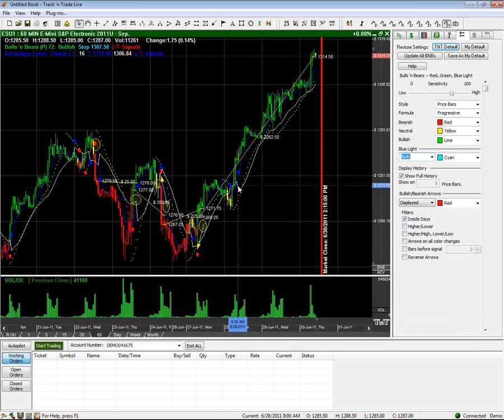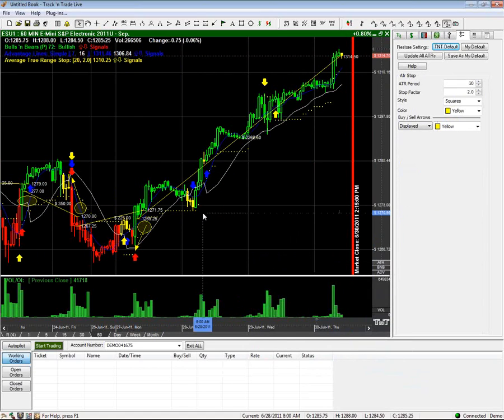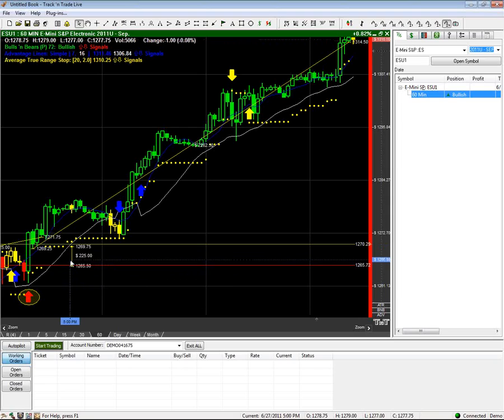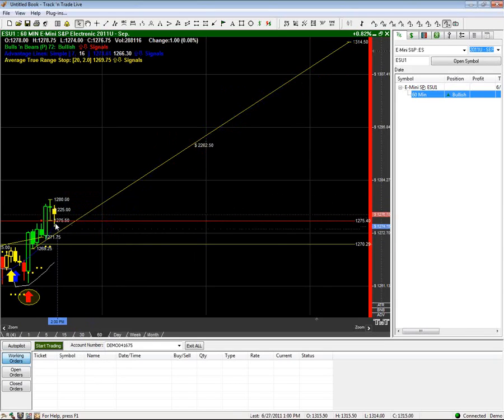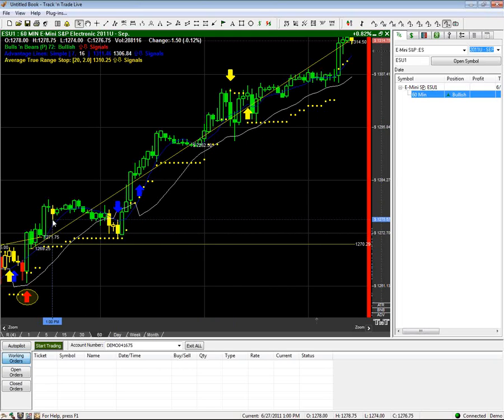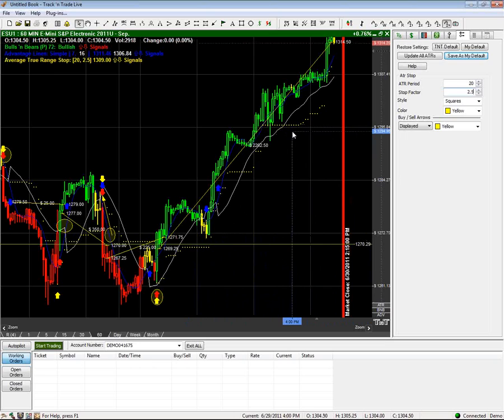Technical Indicator Trading & Fine-Tuning Pt. 3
Part: 3 Learn how to successfully trade futures, forex and stocks using technical trading indicators. Generate accurate buy & sell signals right inside your chart! Step by step instructions from Gecko Software for Track 'n Trade Live.